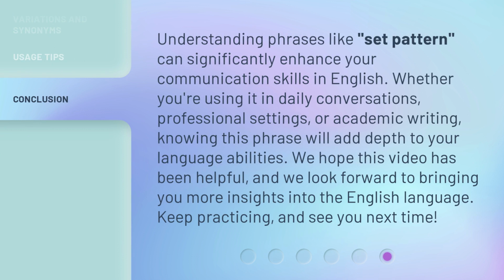Understanding "Set Pattern": A Guide to English Phrases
Cracking the Code: Mastering the 'Set Pattern' in English Phrases • Unravel the secrets of the 'Set Pattern' in English phrases with this comprehensive guide. Discover how to use these commonly used phrases effectively and confidently in everyday conversations.

00:00 • Introduction - Understanding "Set Pattern": A Guide to English Phrases
00:33 • Defining "Set Pattern"
01:01 • Examples of "Set Pattern" in Use
01:31 • Variations and Synonyms
01:53 • Usage Tips